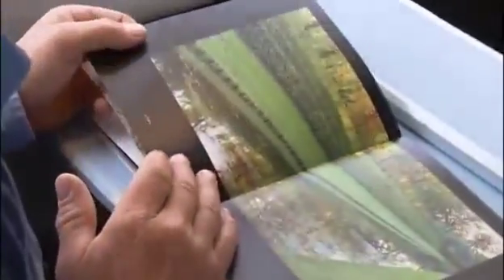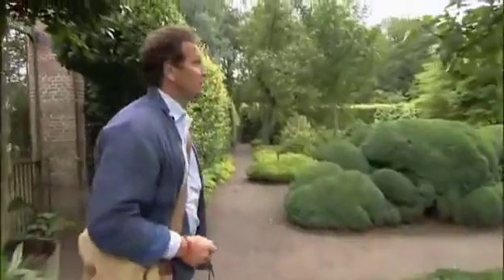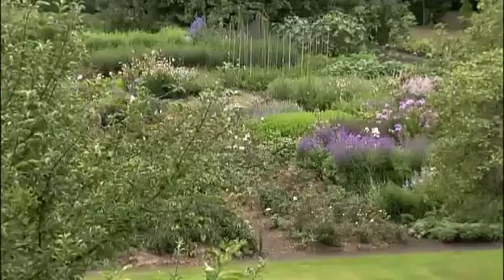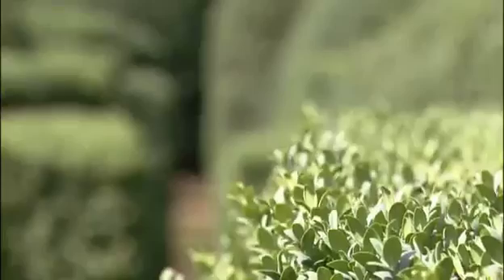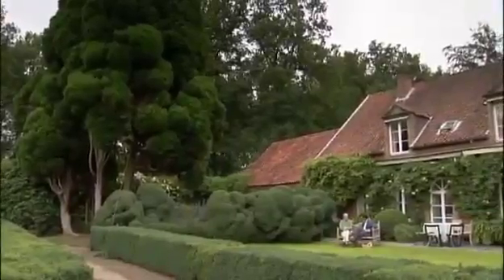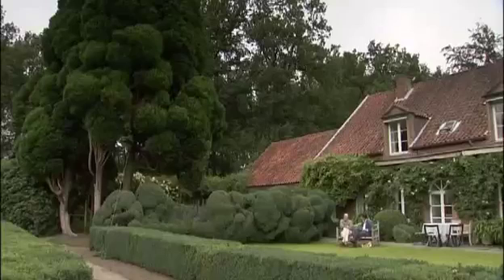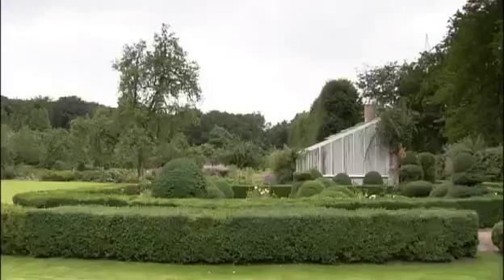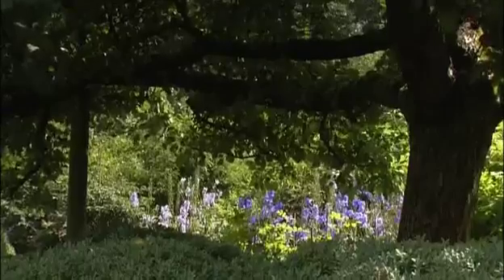80 Gardens Jacques Wirtz